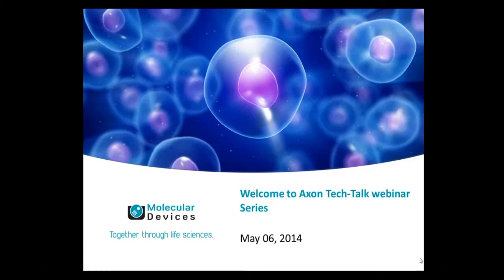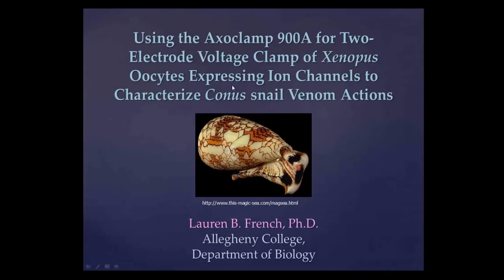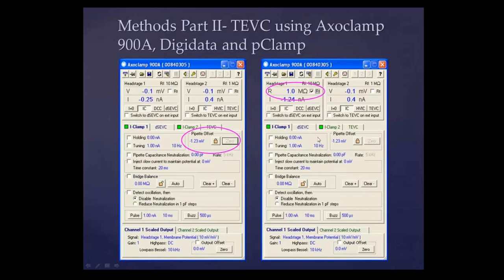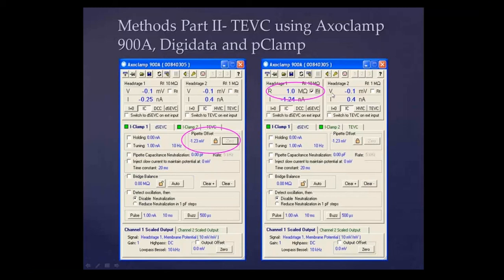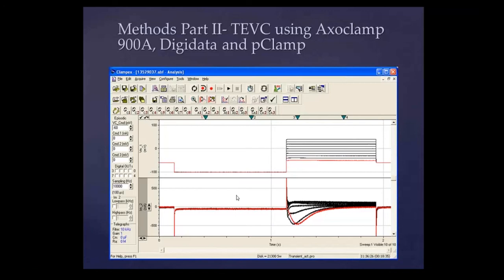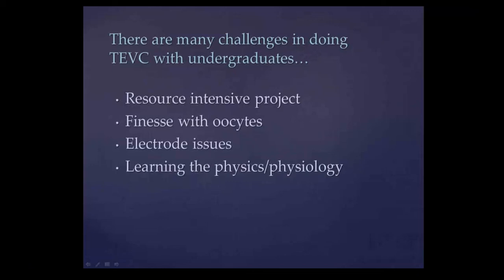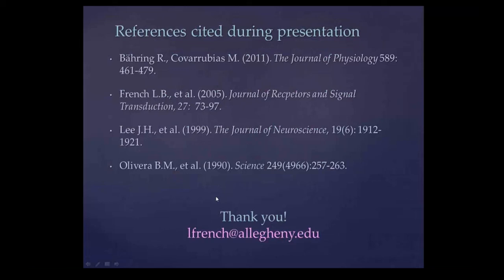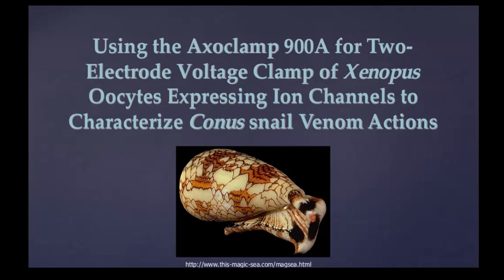Using the Axoclamp 900A for Two-Electrode Voltage Clamp of Xenopus-20140506 1426